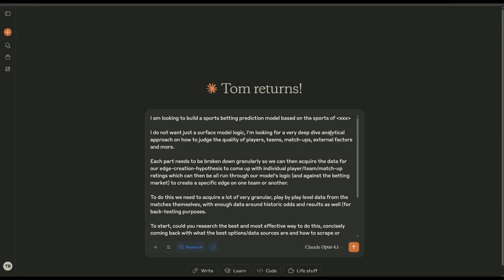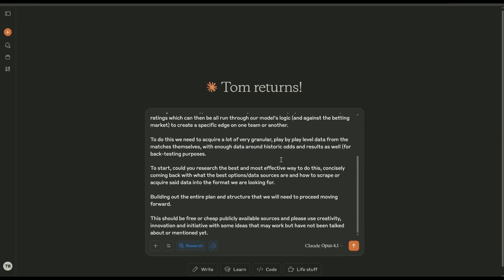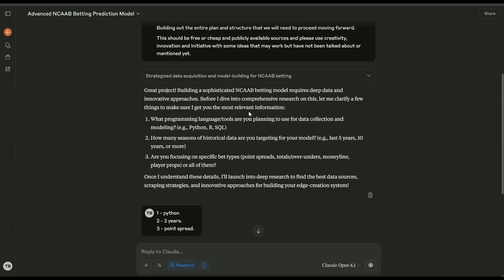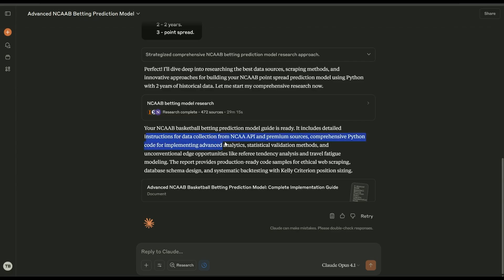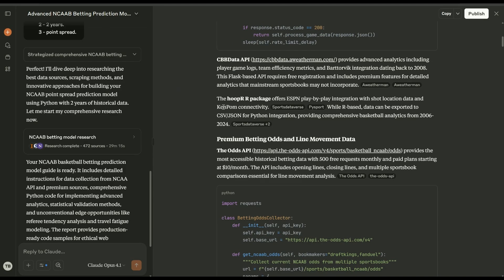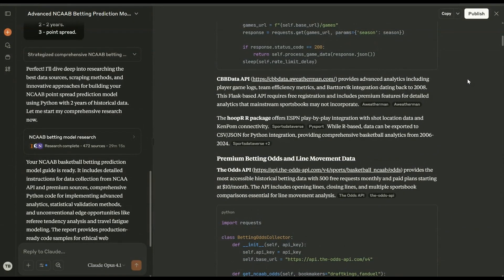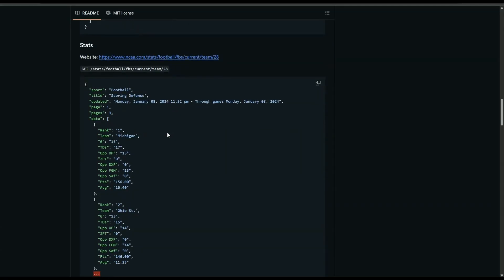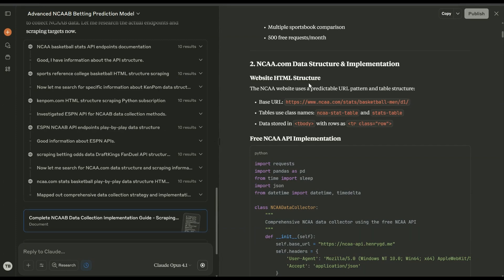Quickest Way to Build a Sports Betting Model in 2025 - Claude Opus 4.1 Research + Structure Creation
Using Claude AI's Opus 4.1 to create the framework and data locations for a sports betting model with a simple prompt.

Check out the other videos in the series for a more tutorial based approach to building sports betting models.